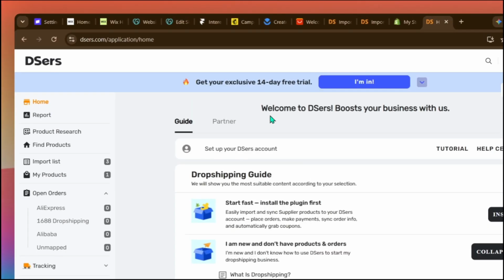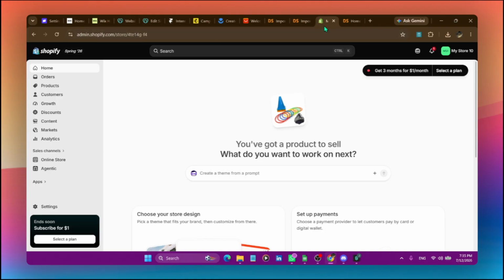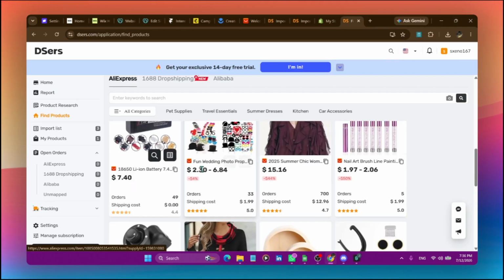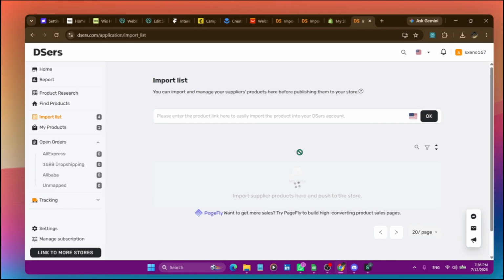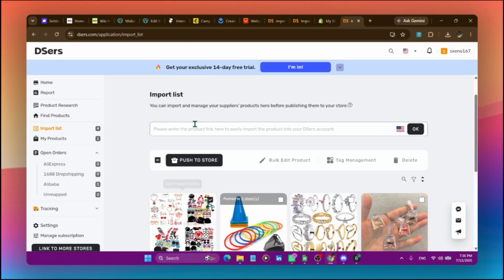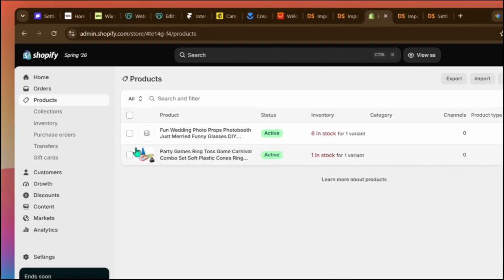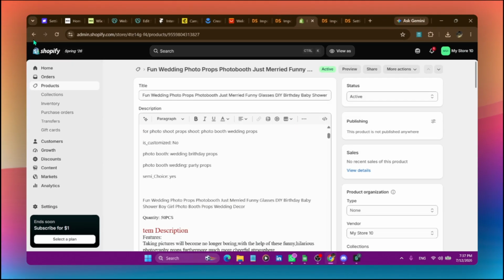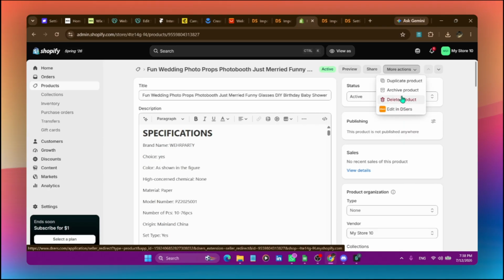How to Connect Dsers to Aliexpress - 2026 (Very Easy)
How to Connect Dsers to Aliexpress
In this video, you will learn how to connect DSers to AliExpress easily and quickly. I’ll guide you step-by-step on linking your DSers account with AliExpress, configuring the connection settings, and setting up your dropshipping workflow. By the end, you’ll be ready to connect DSers to AliExpress and manage your products, orders, and fulfillment process more efficiently without any hassle.